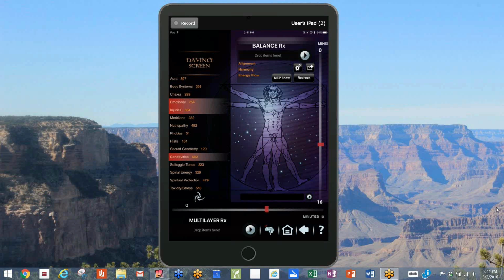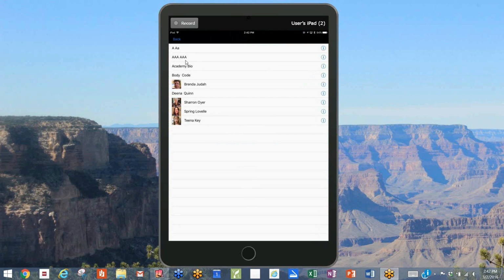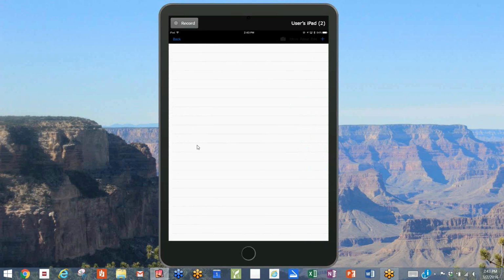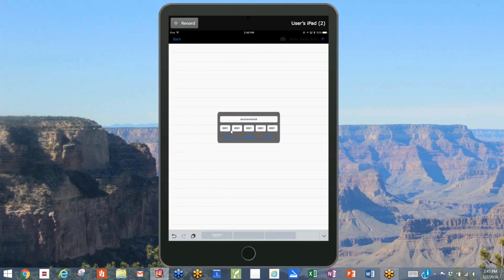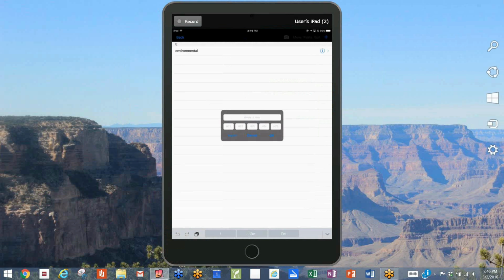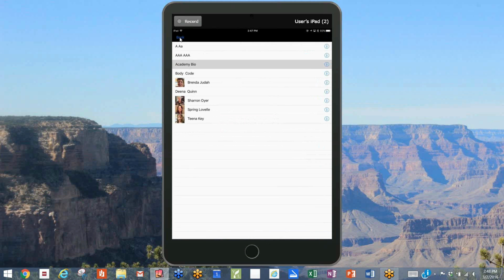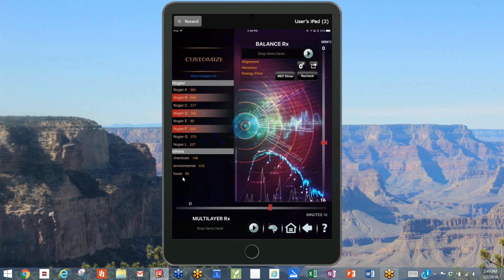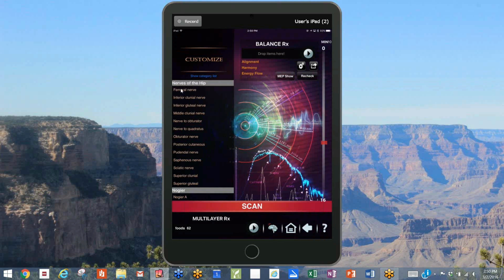iNfinity Customization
How to create and use customized panels with the iNfinity App.